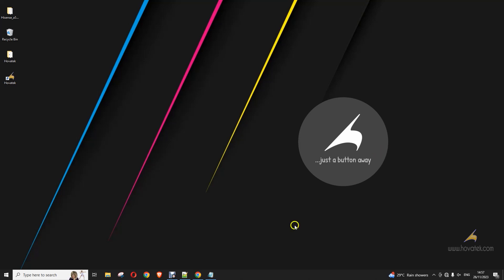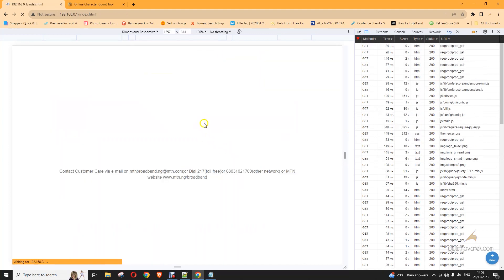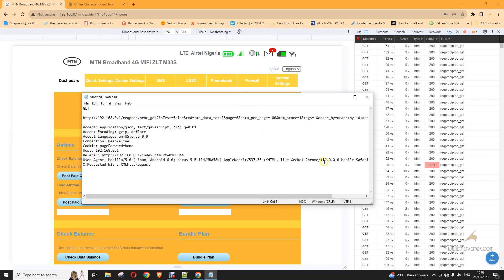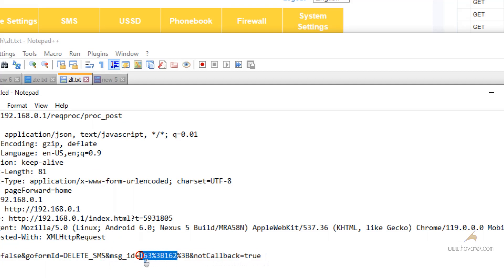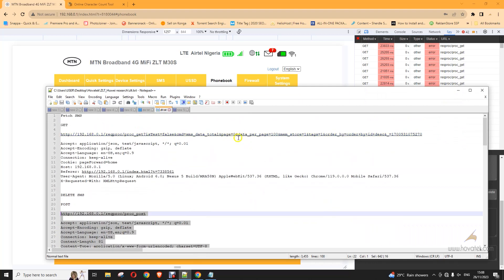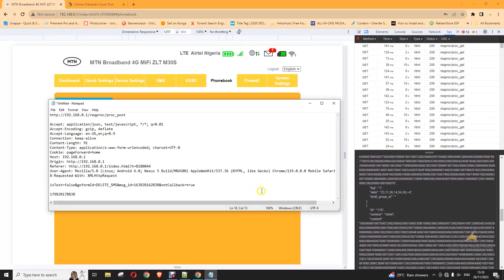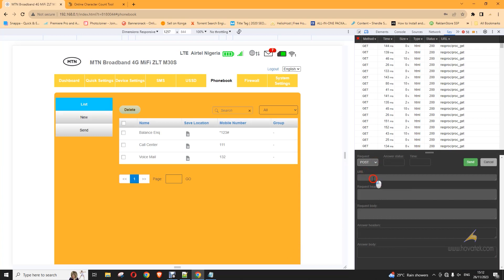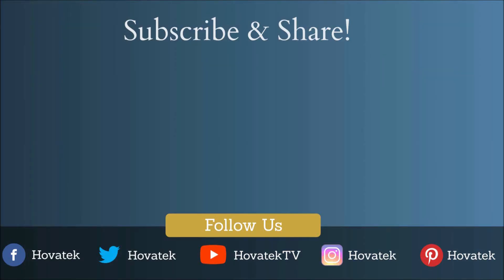How to clear ZTE | ZLT SMS timeout error using WebSpy